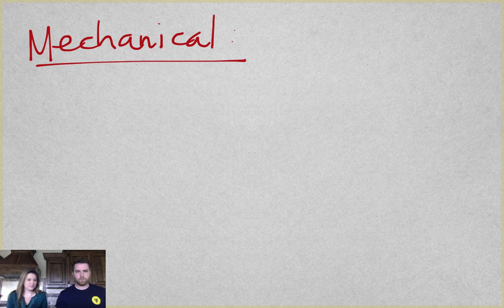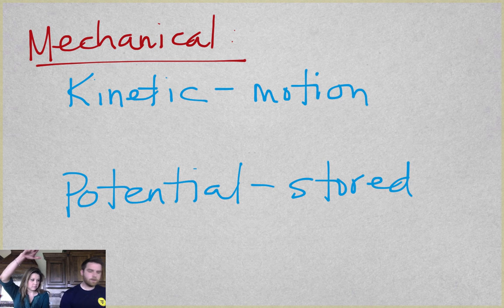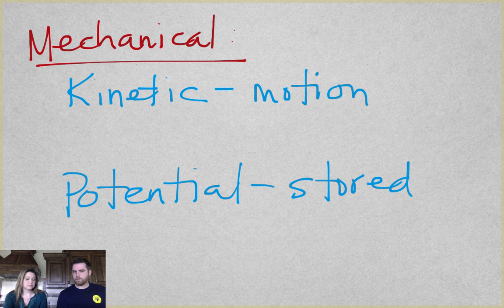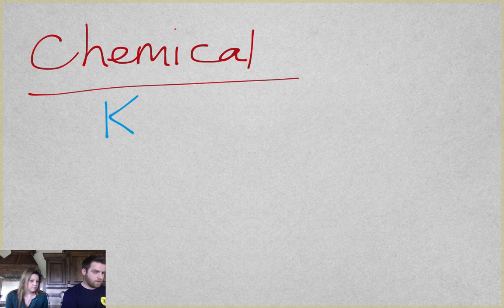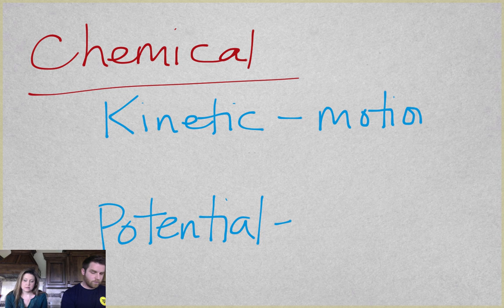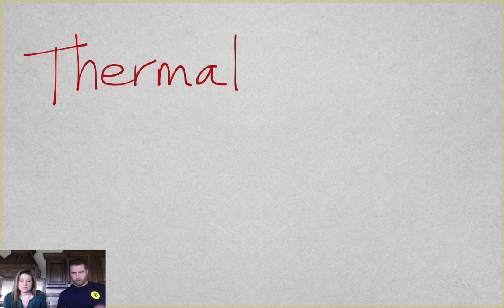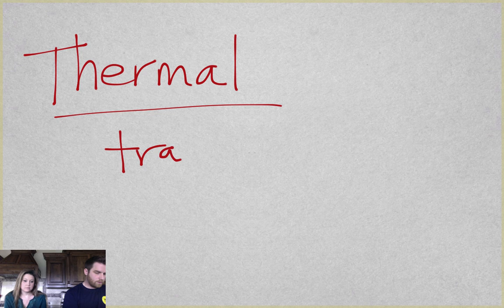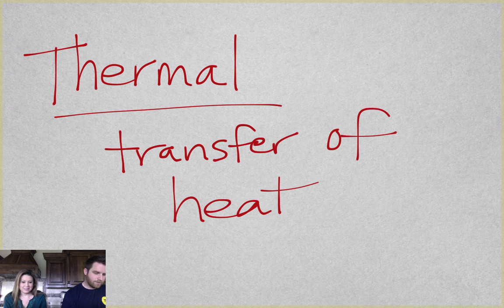Forms of Energy and Heat Transfer